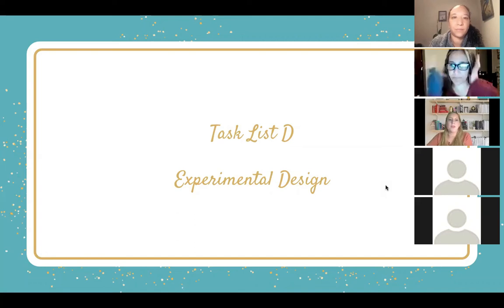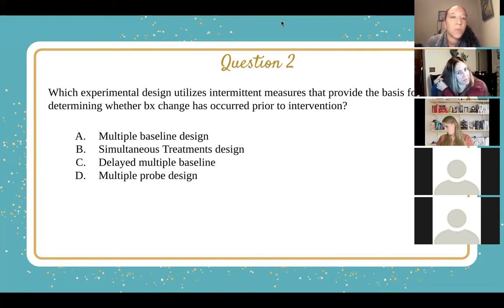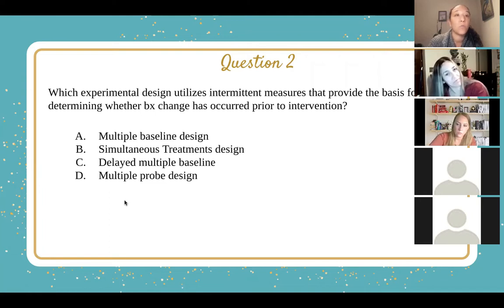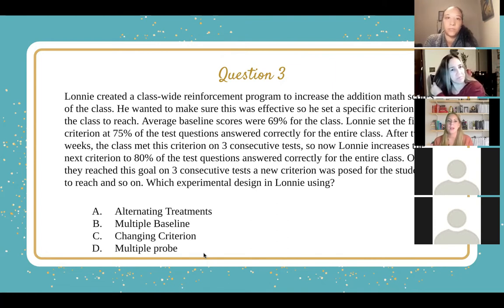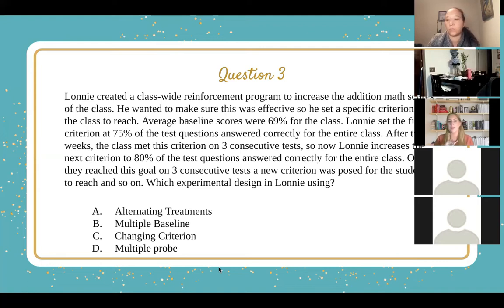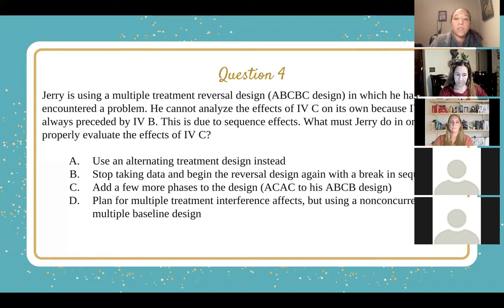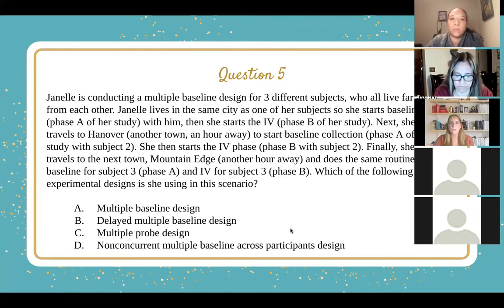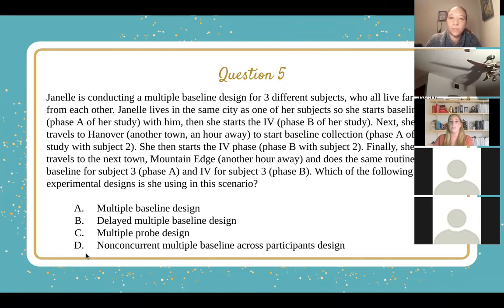Experimental Design Mock Questions to Help You Pass The BCBA Exam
Jessica Leichtweisz, BCBA and Dr. Katherine May are passionate about helping you pass the bcba exam. That's why they put together this webinar with mock bcba exam questions on experimental design. This is part of a 5th edition task list bcba mock questions webinar on experimental design. Parts of the video were edited out to make it easier to listen while you are studying for your BCBA exam.

BCBA Exam Prep Resources to Help You Pass the BCBA Exam

Blog Articles About Applied Behavior Analysis (ABA) Concepts/ ABA Terms to Help You Pass the BCBA Exam

5th Edition Task List BCBA Exam Prep Crash Course to Help You Pass the BCBA Exam

BCBA Exam Prep Mini Mock Bundle to Help you Pass the BCBA Exam

References
APA Citation: Cooper, J. O., Heron, T. E., & Heward, W. L. (2019). Applied Behavior Analysis (3rd Edition). Hoboken, NJ: Pearson Education.